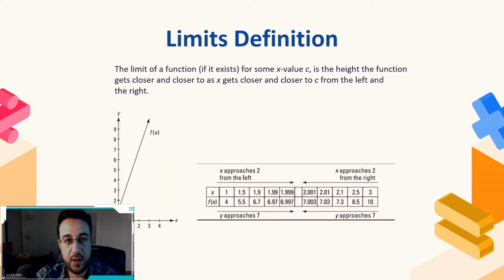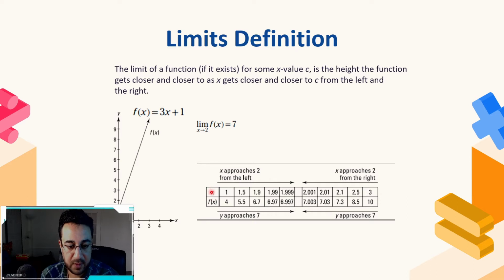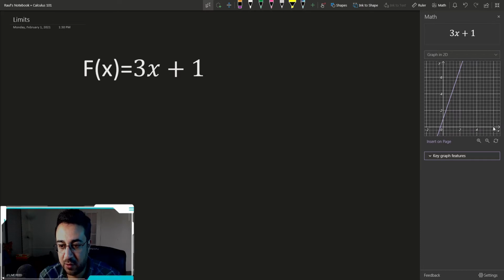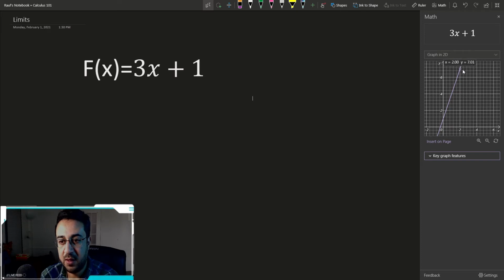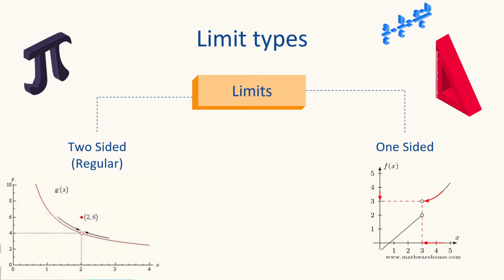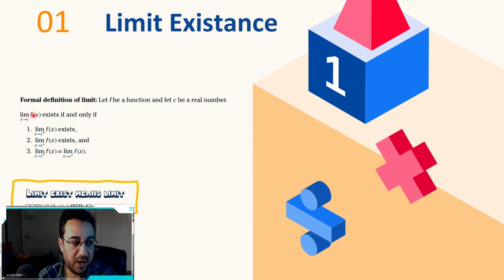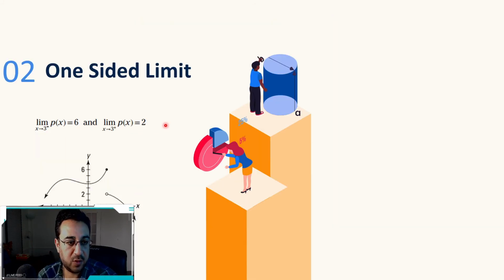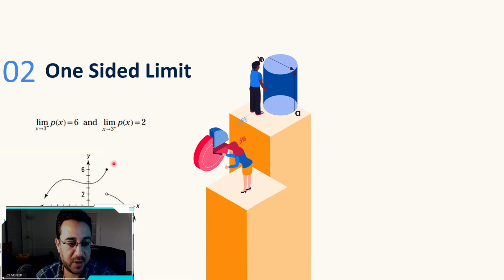What are Limits in Calculus?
Calculus 101- Limits introduction